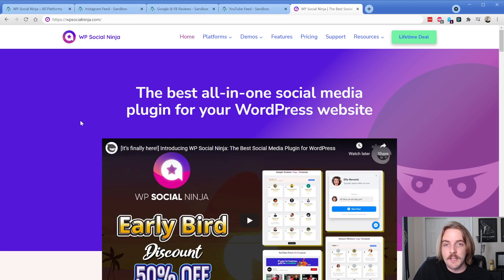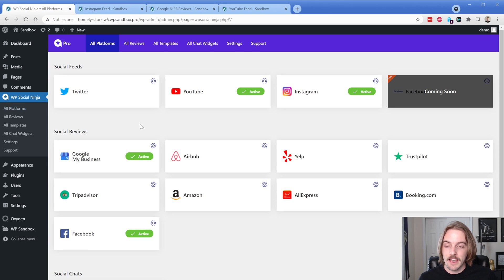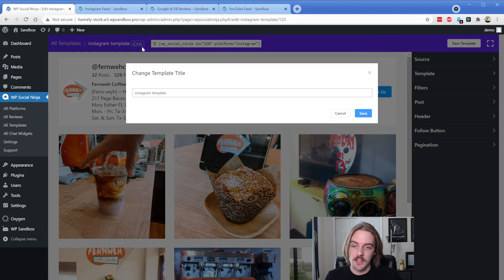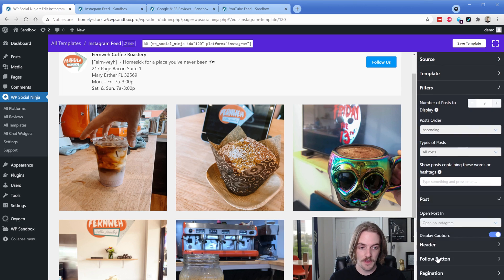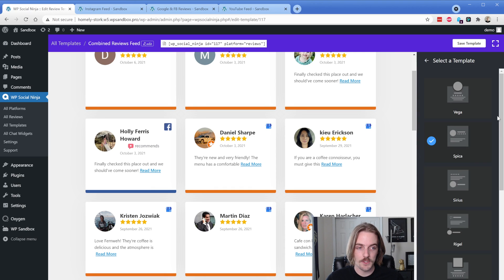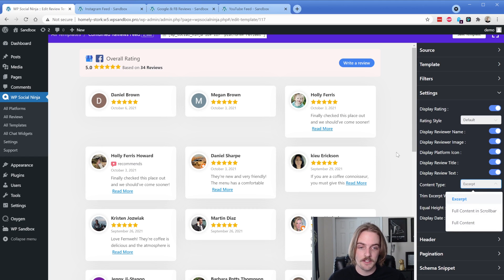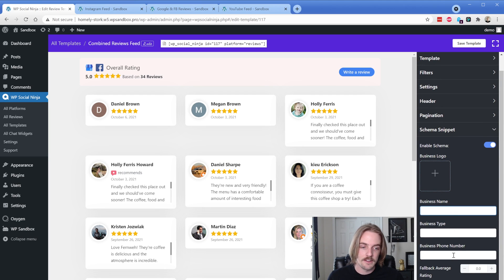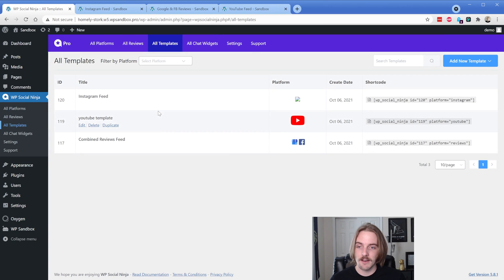Social Feeds and Reviews with WP Social Ninja for WordPress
Social media feeds in WordPress have always been a sticking point because most plugins were unreliable and difficult to use, or their free version was not really usable. The team behind Fluent Forms brings us a very viable alternative in WP Social Ninja.

This plugin allows you to show fees from your social profiles like Instagram, YouTube, and Facebook (coming soon), as well as show your reviews on numerous sites like Facebook, Google, Amazon, and plenty more. It's extremely easy to setup and I'll give you a tour of what you can do with the plugin in this video.